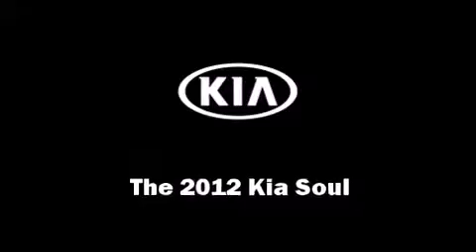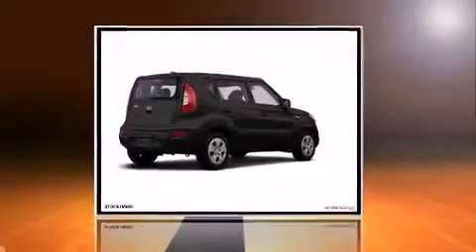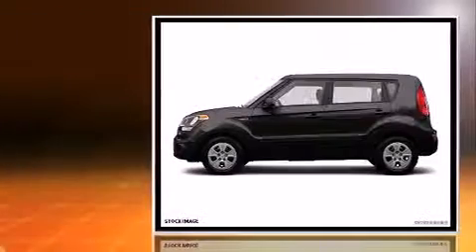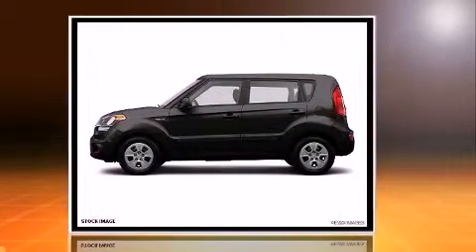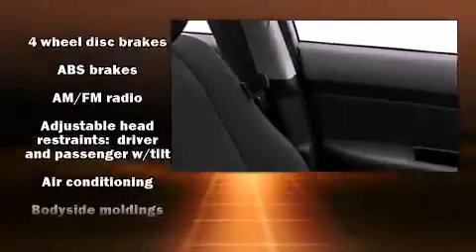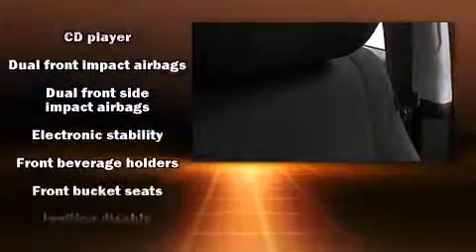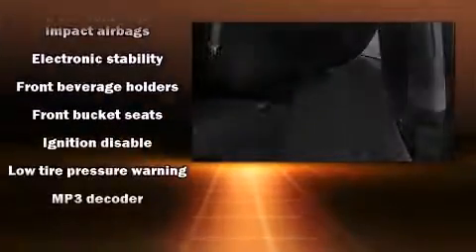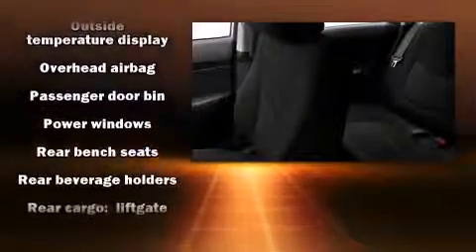2012 Kia Soul in Lee's Summit, MO 64081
Come test drive this 2012 Kia Soul. This 4 door, 5 passenger hatchback just recently passed the 20,000 mile mark! Smooth gearshifts are achieved thanks to the efficient 4 cylinder engine, and for added security, dynamic Stability Control supplements the drivetrain. Comfort and convenience were prioritized within, evidenced by amenities such as: 1-touch window functionality, a trip computer, front bucket seats, air conditioning, telescoping steering wheel, rear wipers, and power windows. Storage solutions are integrated throughout the interior, demonstrating thoughtful attention to detail. In the event of a rollover collision, side curtain airbags provide additional protection for outboard seated passengers. We know that you have high expectations, and we enjoy the challenge of meeting and exceeding them! Stop by our dealership or give us a call for more information.